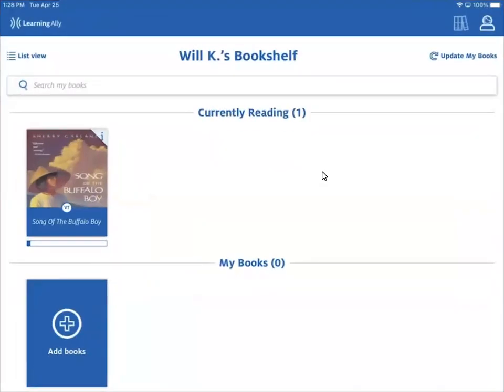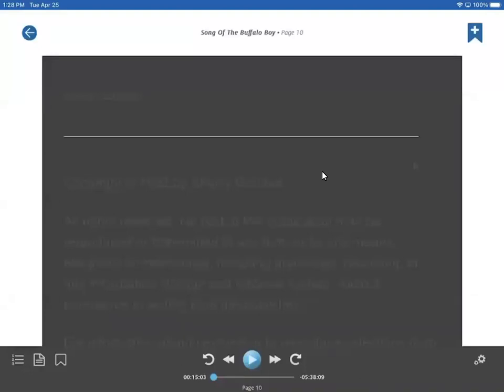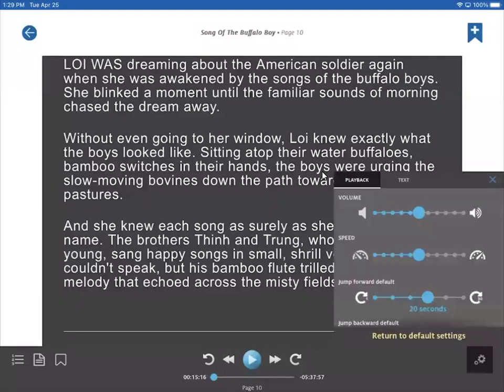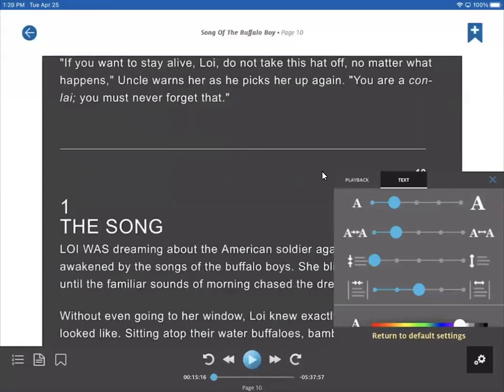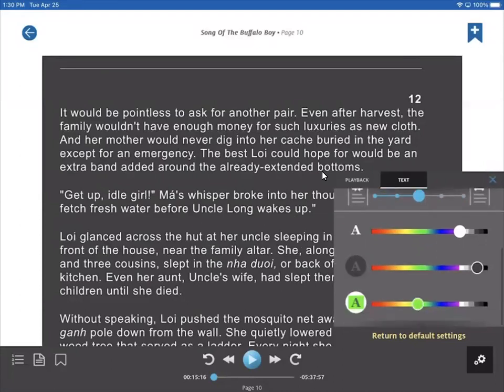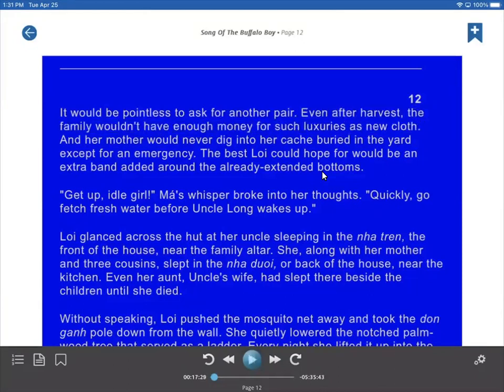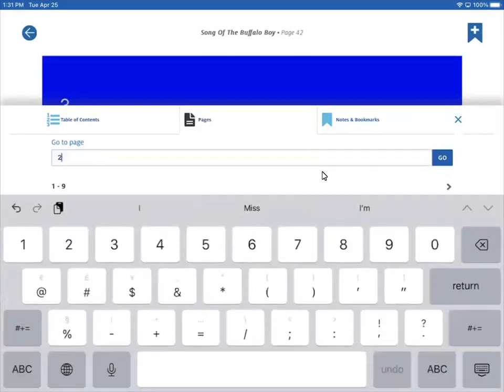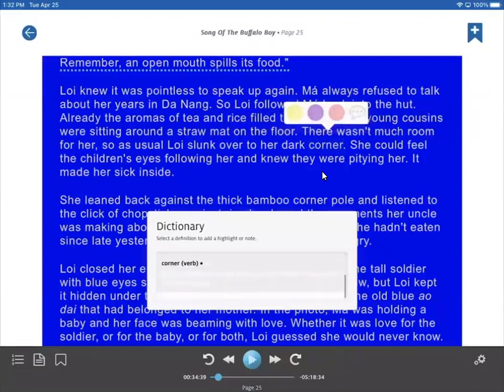Learning Ally Overview